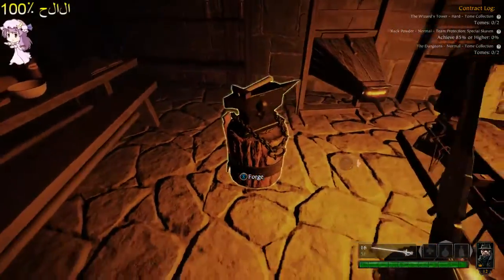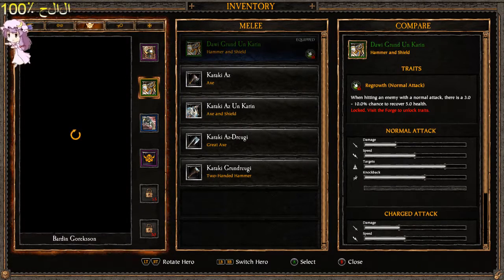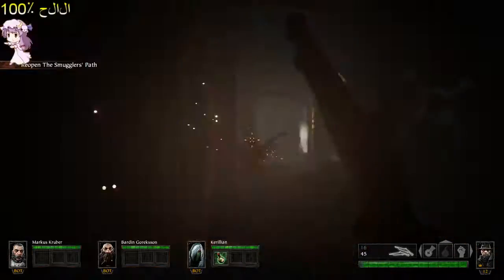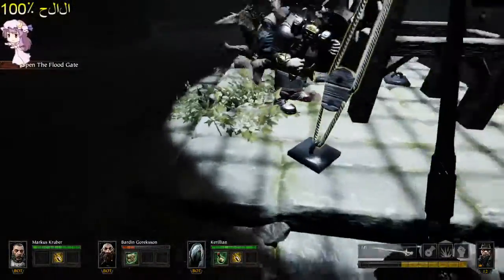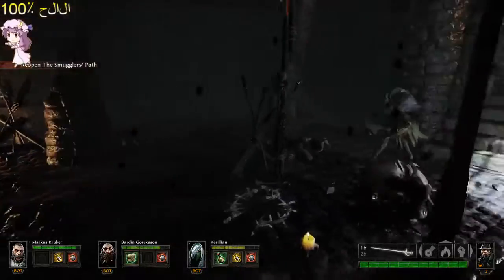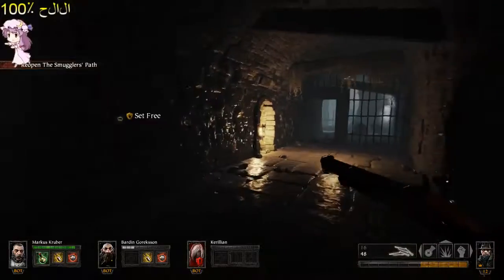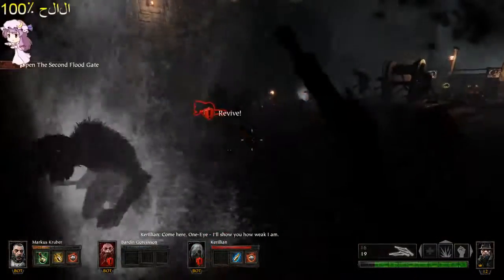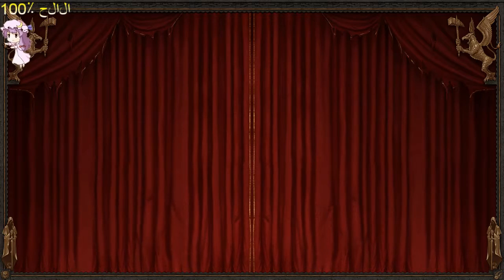Vermintide Tutorial Fail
Hope something sticks :^)